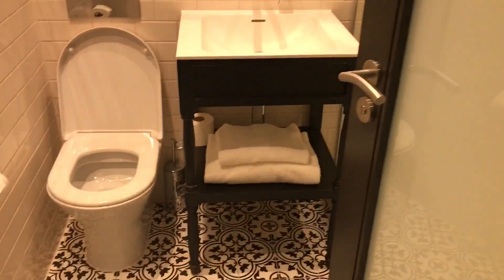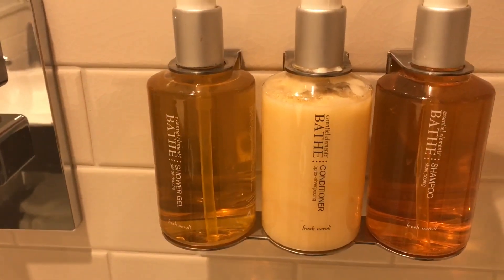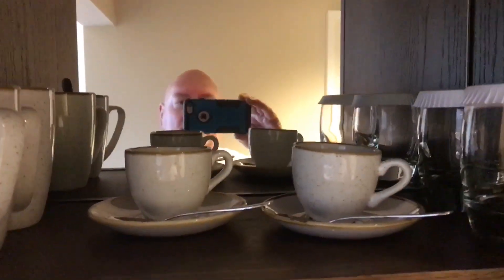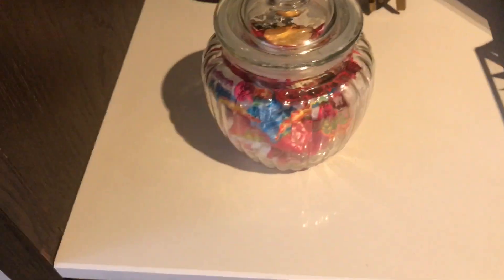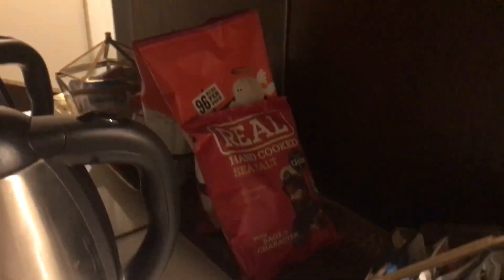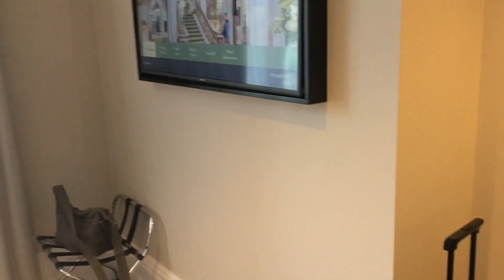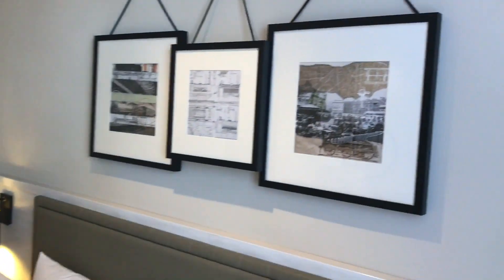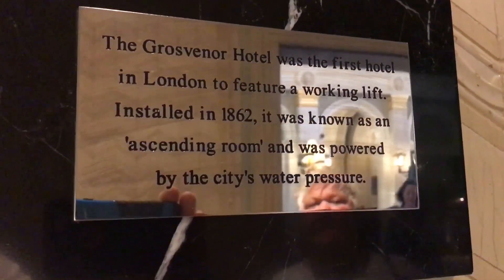The Clermont Hotel Victoria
We stayed at the delightful Clermont Victoria Hotel whilst in London. Come take a look at the King Size room.
Filmed 29 April 2023, just a week before the Coronation of a King Charles III.